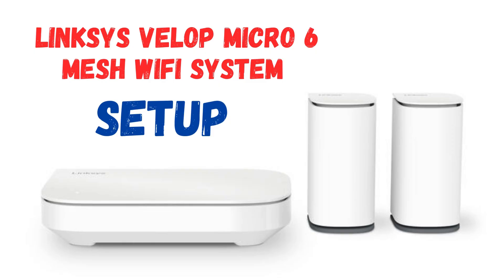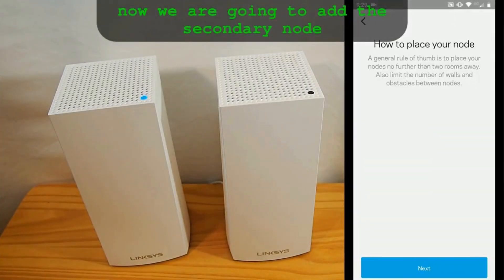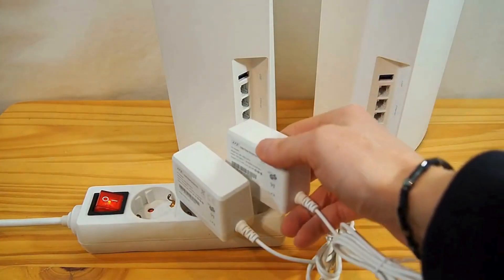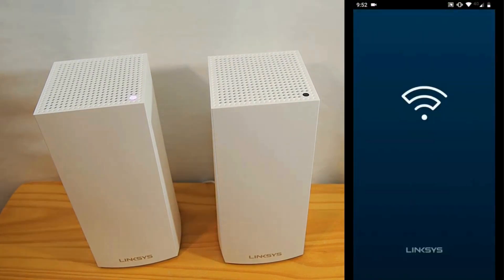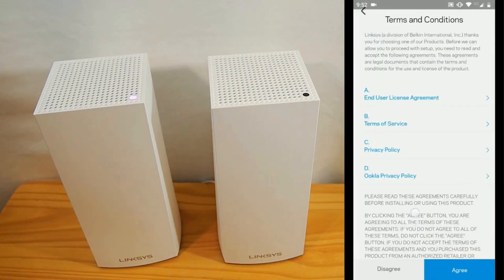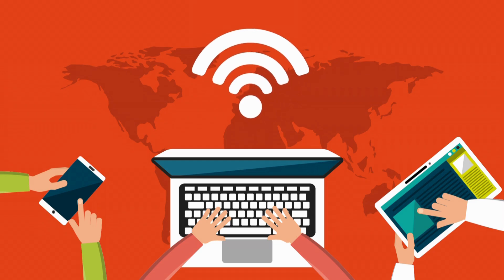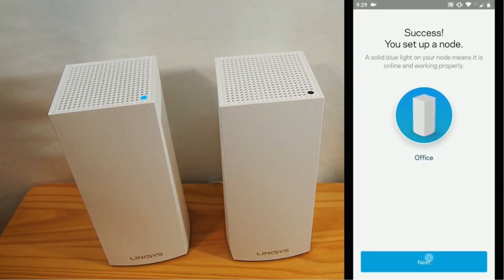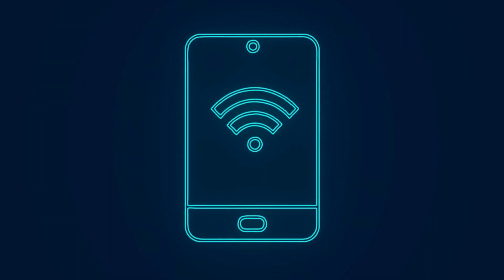Linksys Velop Micro 6 Mesh WiFi System Setup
In this video, we dive into the step-by-step process of setting up the Linksys Velop Micro 6 Mesh WiFi System in 2024. If you're looking to enhance your home network with seamless connectivity and reliable coverage, you've come to the right place! We will guide you through the installation, configuration, and optimization of your mesh WiFi system to ensure you get the best performance for all your devices.

Discover tips for placement, troubleshooting common issues, and how to manage your network settings for maximum efficiency. Whether you're a tech novice or an experienced user, this comprehensive tutorial is perfect for anyone wanting to boost their home WiFi experience.